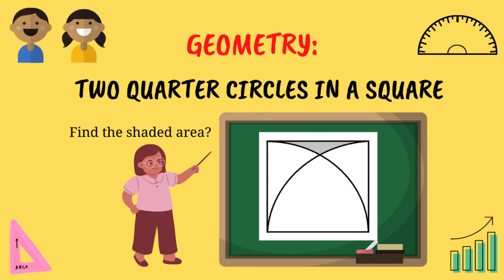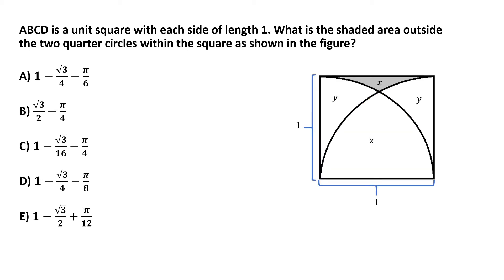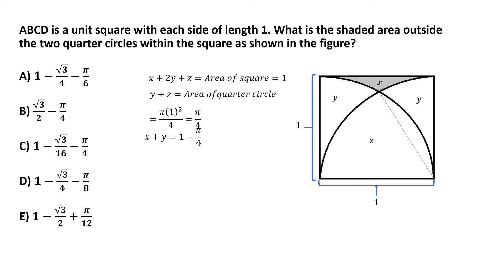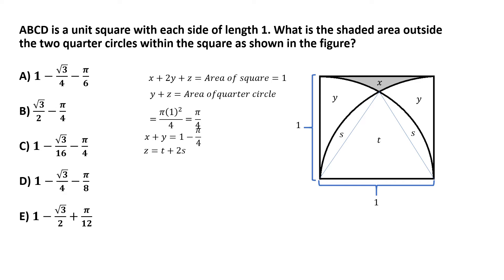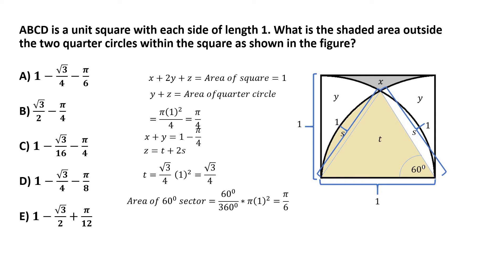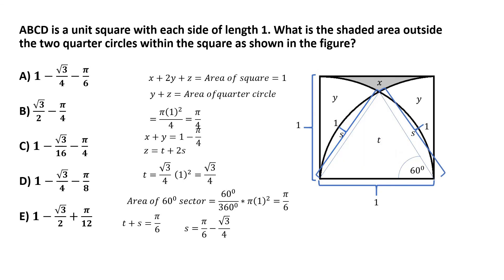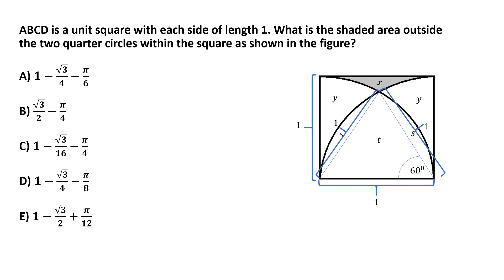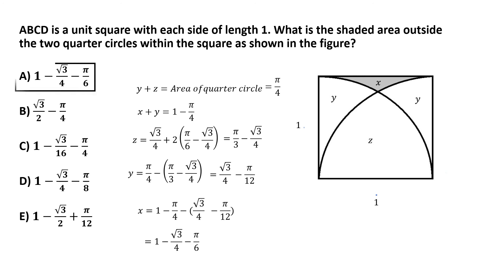Geometry : Two quarter-circles in a square| CAT, GMAT, High School Geometry